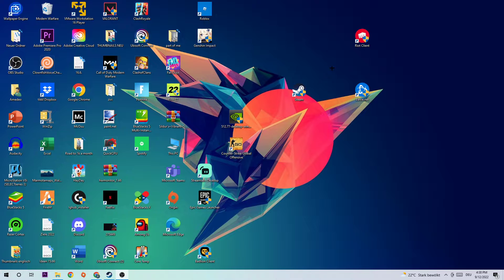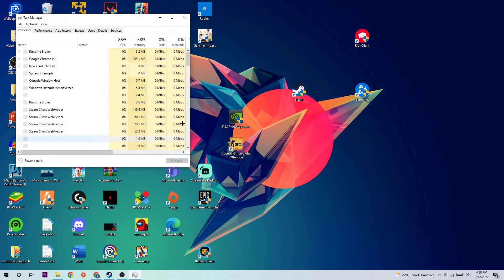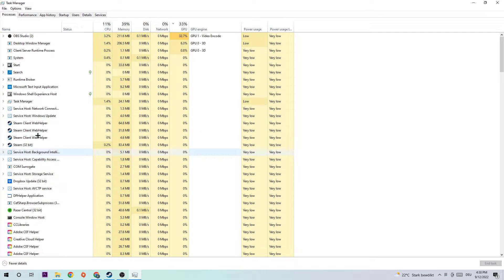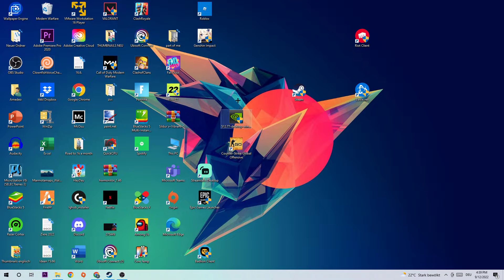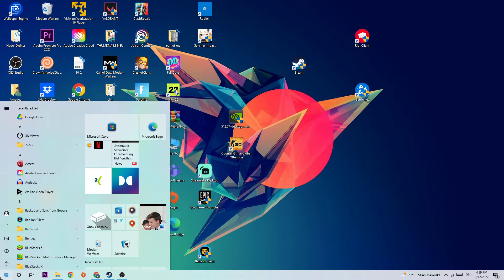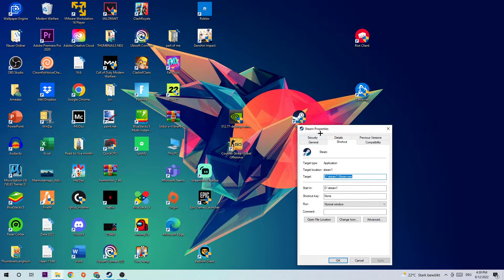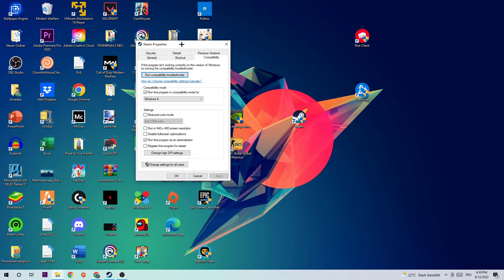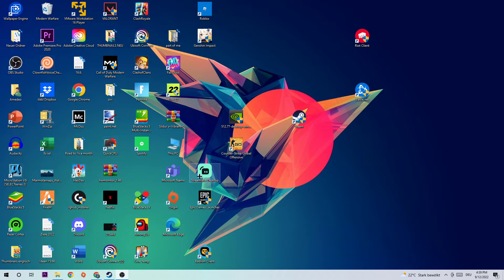The Last of us 2 - How to Fix Not Launching | Complete TUTORIAL 2022